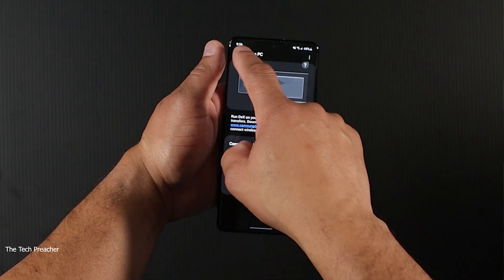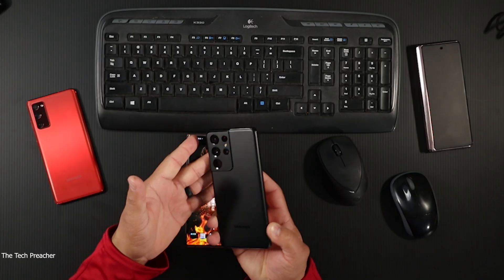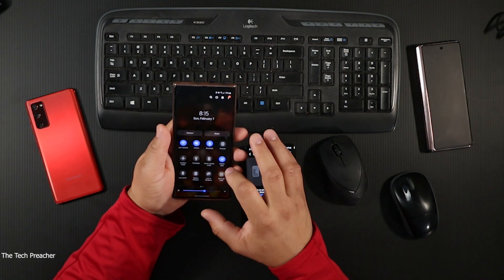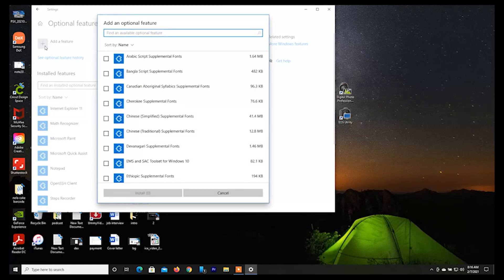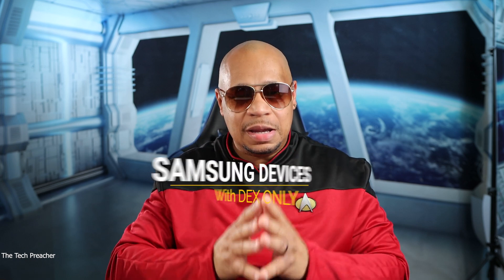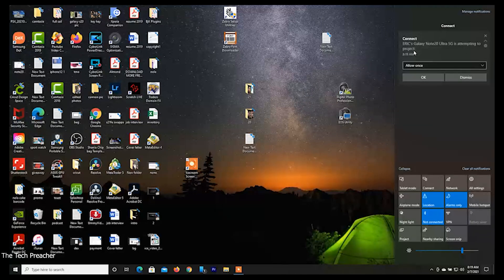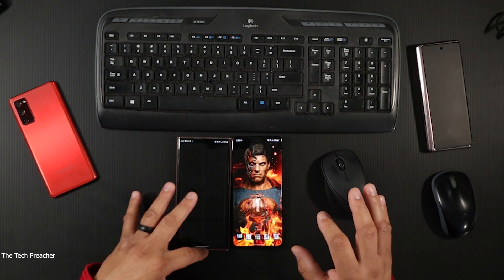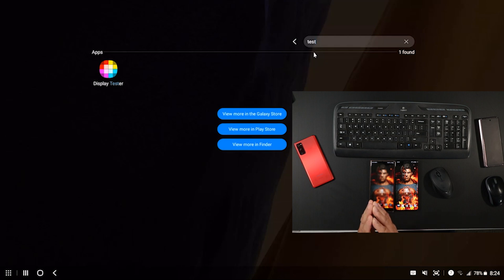Get Samsung DeX To Work Wirelessly On PCs Using Any Samsung Phone | This Is A Fail !! Don't Do IT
How To Get Samsung DeX To Work Wirelessly On PCs Using Any Samsung Phone (DEX) | The Work Around !!!